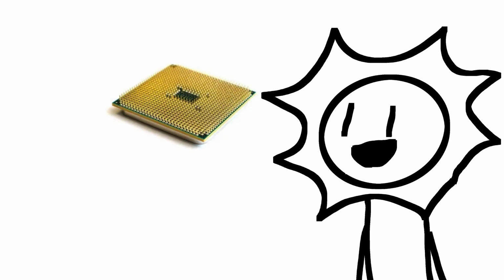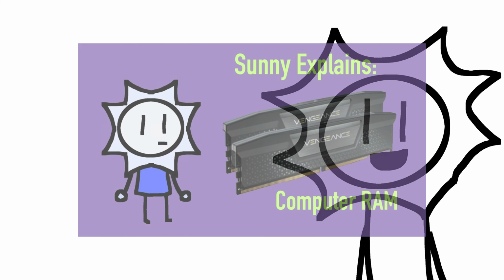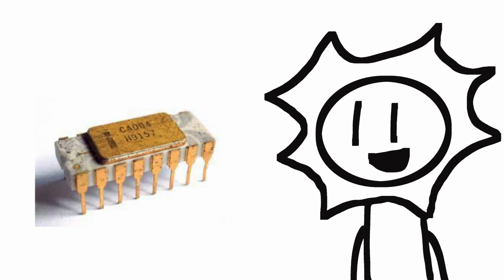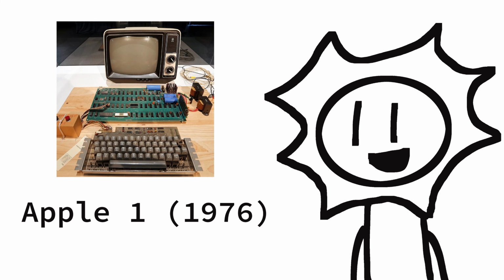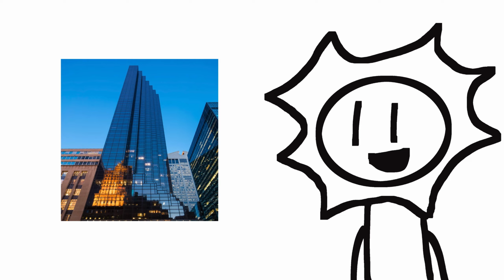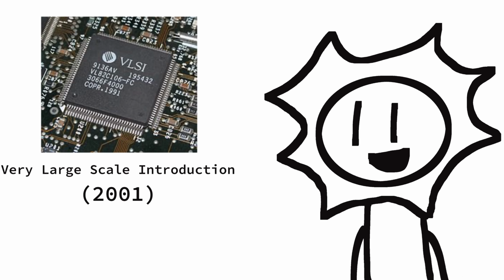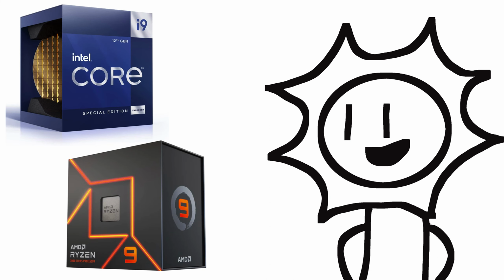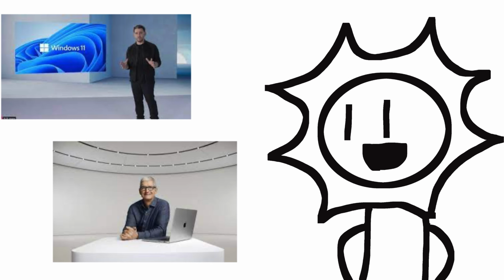Sunny Explains Things CPU’s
Episode Three Season One
Sunny Explains Things
In this episode, Sunny explains the importance and history of CPU’s on a computer while also explaining how they work and why they exist.